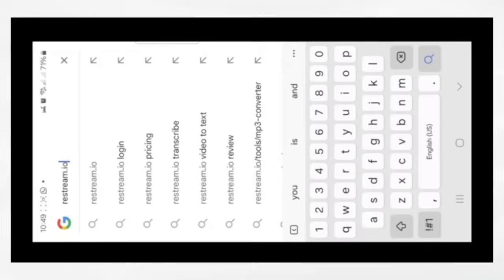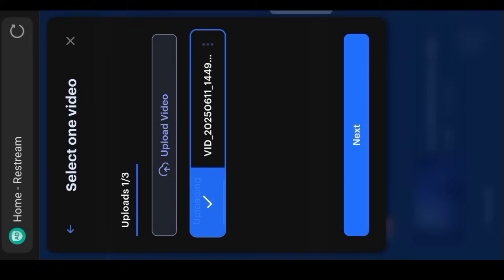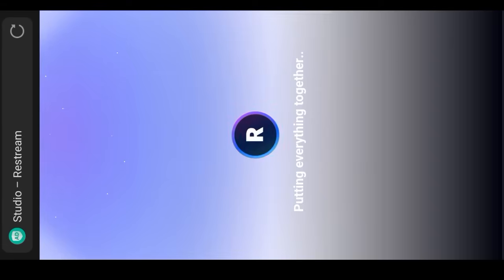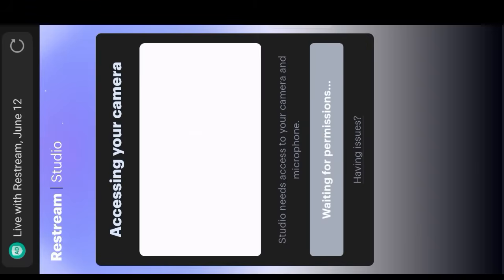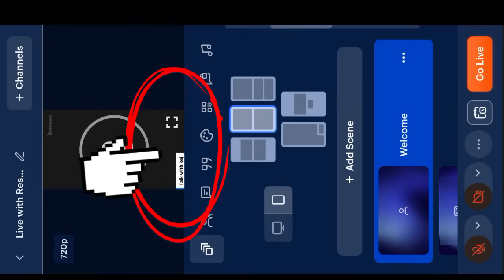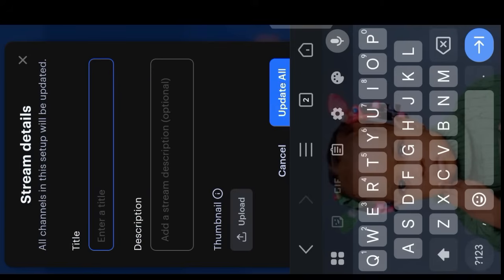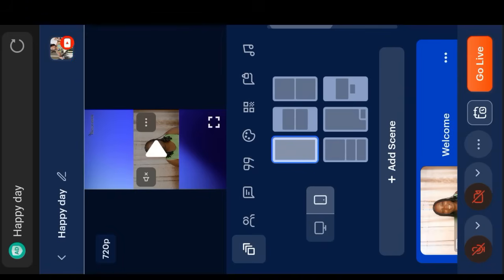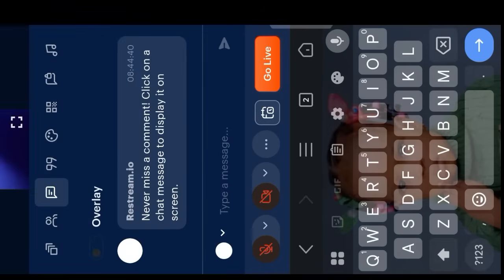How I Got 4000 Watch Hour In A Week Using Free Version of Restream.io. Silent Livestream.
Want to grow your YouTube channel fast? In this video, I show you exactly how I used Restream.io to livestream and how it helped me hit 4,000 watch hours in under 5 days!

Whether you're a small YouTuber trying to get monetized or looking for ways to increase watch time, this strategy might be what you need.